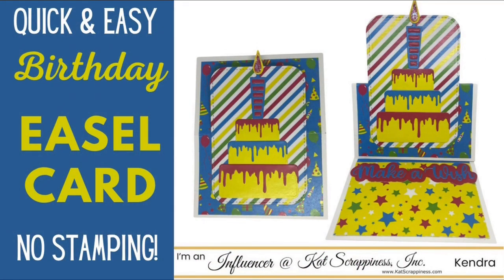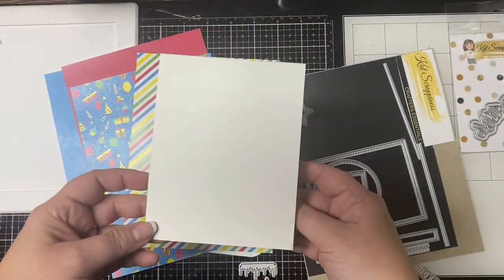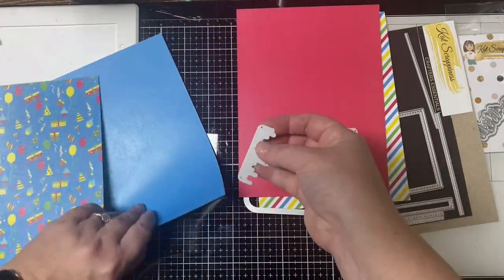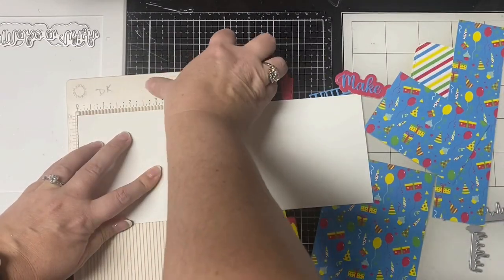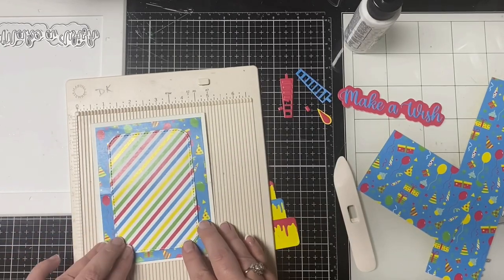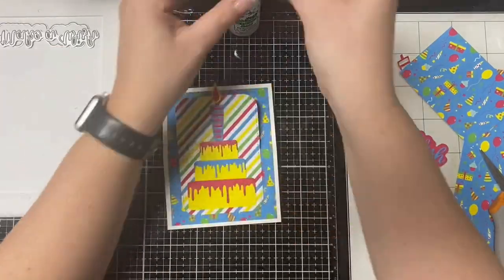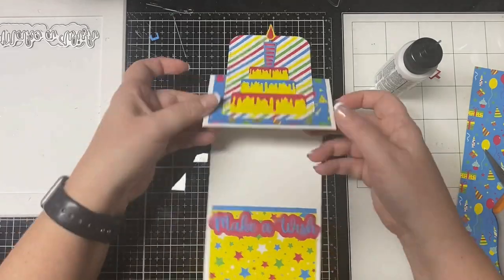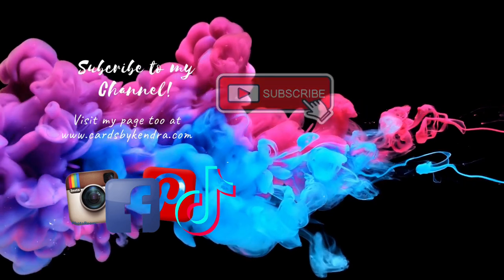Quick & Easy Easel Birthday Card using Dies ~ No Stamping! Kat Scrappiness Birthday Essentials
Today, I have this quick & easy easel birthday card tutorial to share! It took less than 8 minutes to make this card! All of the products I used are listed below.